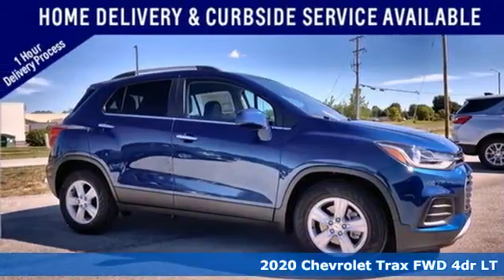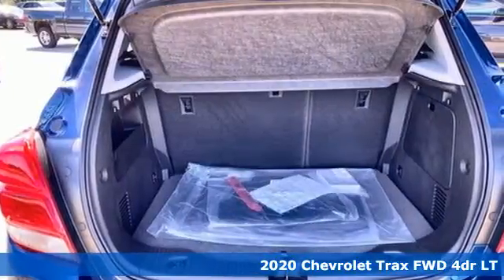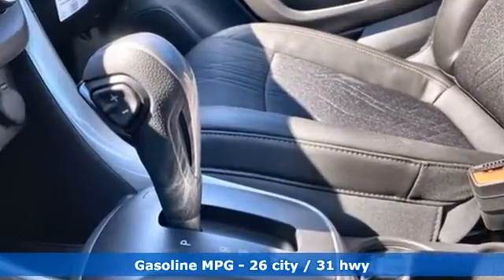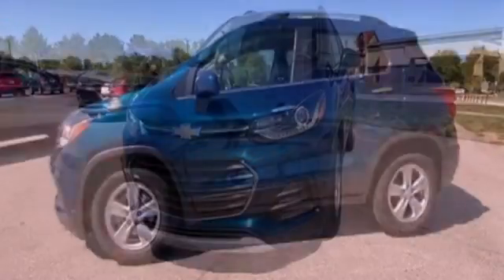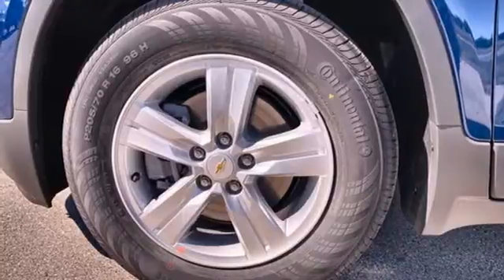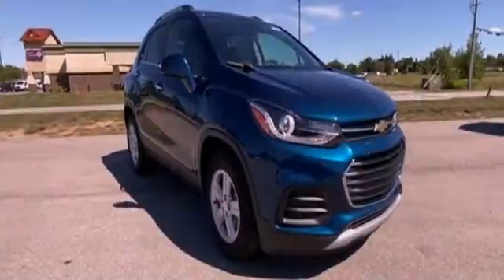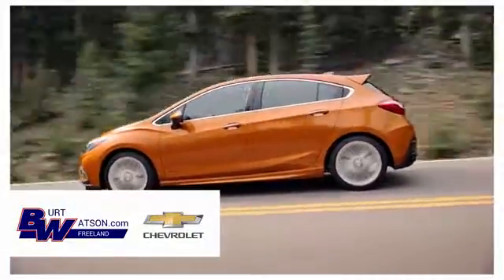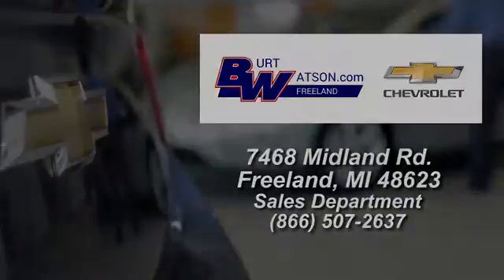New 2020 Chevrolet Trax Freeland MI Midland, MI #337303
Year: 2020
Make: Chevrolet
Model: Trax
Trim: LT
Engine: ECOTEC 1.4L I4 SMPI DOHC Turbocharged VVT
Transmission: 6-Speed Automatic
Interior: Jet Black
Stock #: 337303
VIN: 3GNCJLSB1LL337303
G6o 2020 Factory MSRP: $24,835 Chevrolet Trax LT FWD 6-Speed Automatic 26/31 City/Highway MPG ECOTEC 1.4L I4 SMPI DOHC Turbocharged VVT **Bluetooth, Hands-Free**, **Rear Backup Camera**, 16" Aluminum Wheels, 2 Spare Keys Key System, 2 USB Ports w/Auxiliary Input Jack, 3-Spoke Leather-Wrapped Steering Wheel, 6-Speaker Audio System Feature, 6-Way Power Driver Seat Adjuster, Air Conditioning, AM/FM radio: SiriusXM, Black Front & Rear All-Weather Floor Liners (LPO), Deluxe Cloth/Leatherette Seat Trim, Dual front impact airbags, Dual front side impact airbags, Electronic Stability Control, Emergency communication system: OnStar and Chevrolet connected services capable, Keyless Open, Keyless Start, LT Convenience Package, Occupant sensing airbag, Overhead airbag, Preferred Equipment Group 1LT, Radio data system, Radio: Chevrolet Infotainment 3 System, Rear side impact airbag, Rear window defroster, Rear window wiper, Remote keyless entry, SiriusXM Radio, Speed control, Split folding rear seat, Telescoping steering wheel, Tilt steering wheel, Variably intermittent wipers.brbrRecent Arrival! 26/31 City/Highway MPG Rebates listed are for zip code 48623. Must qualify for GMS Employee purchase plan15% Msrp - Chevrolet Consumer Cash Program. Exp. 09/30/2020

Address:
7468 Midland Rd